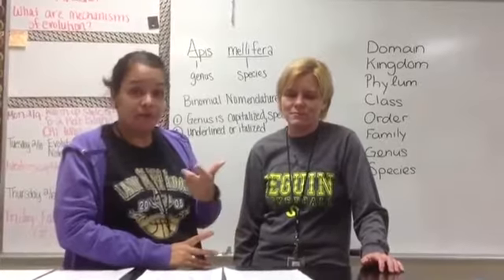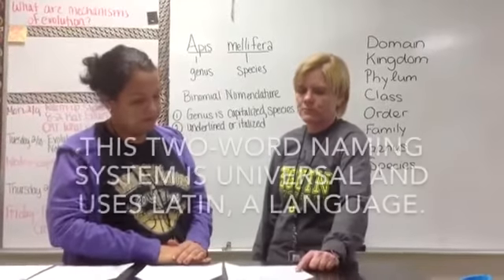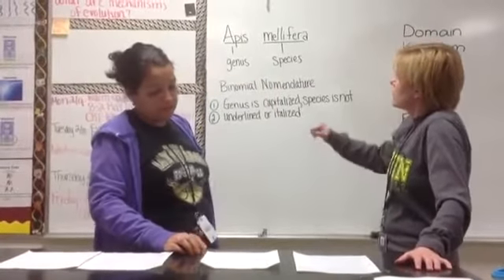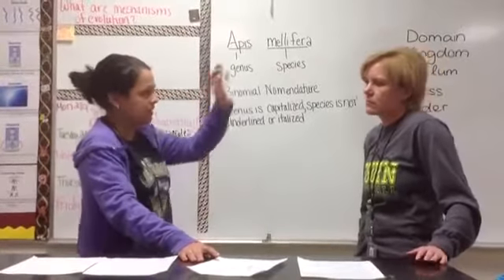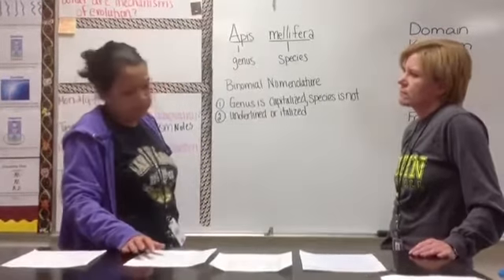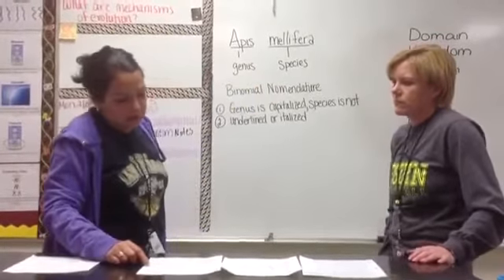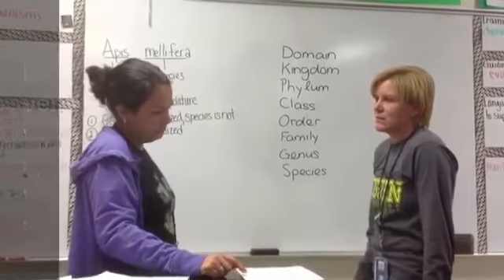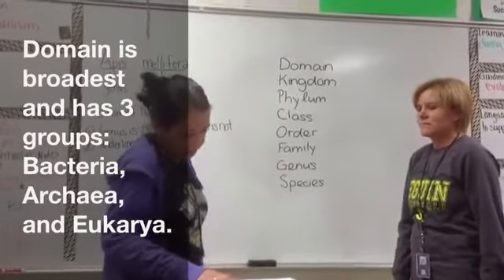Introduction to Taxonomy